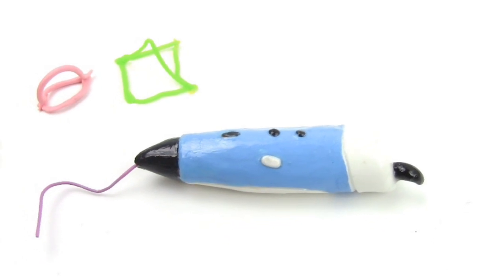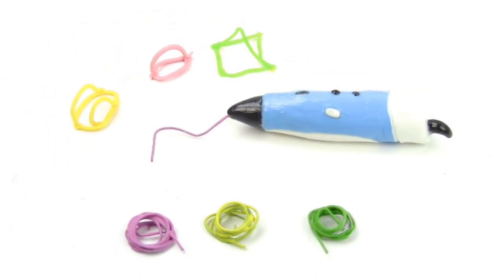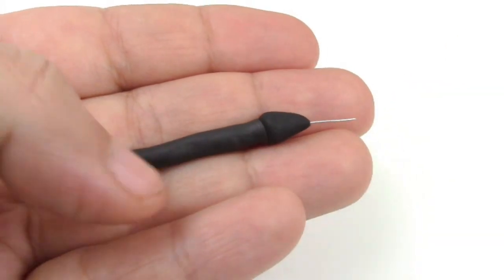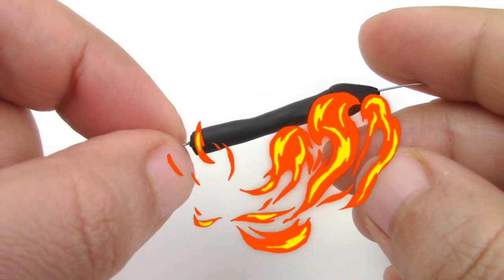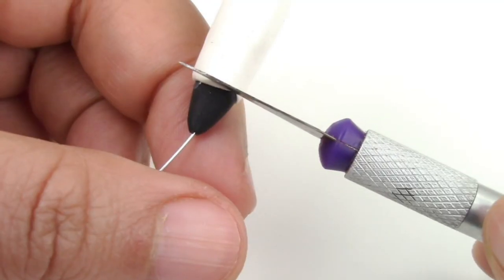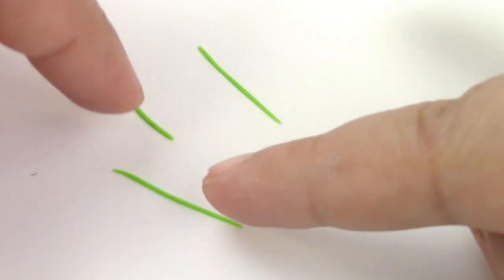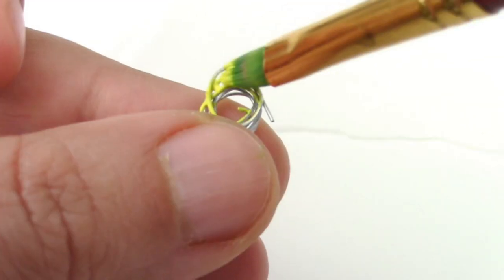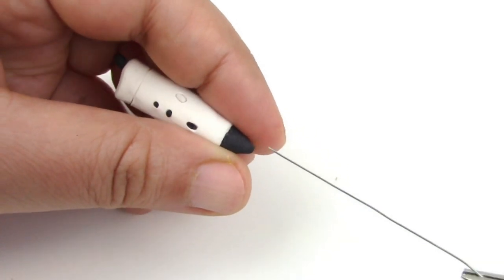HOW TO MAKE MINIATURE 3D PEN craft tutorial sculpey polymer clay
In this week's polymer clay tutorial, learn how to make this miniature 3D Pen DIY. This 3D pen is so fun to use and a great addition to your dollhouse crafts. It's an easy diy miniature that's great for beginners, kids, and advanced if you want something relaxing to make.
Materials:
- Sculpey Polymer Clay
- Acrylic Paint
- Wires
- Tools
Hi fellow dweebs! My name is Jackie and I love crafting geeky diys. I mainly do polymer clay tutorials, but I also do resin crafting, felt diys, and custom diy soap on my channel, but I love experimenting and having fun! Let's go on this diy crafting journey together ^_^ Remember to Nerdecrafter on Instagram if you make anything geeky. Also, if you share my videos, you automatically get love and sparkles (ﾉ◕ヮ◕)ﾉ*:･ﾟ✧